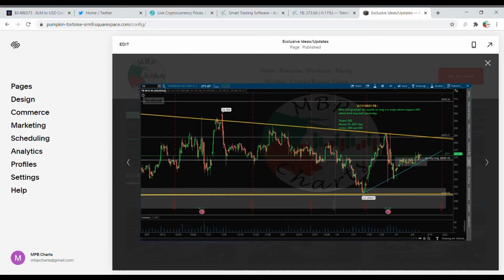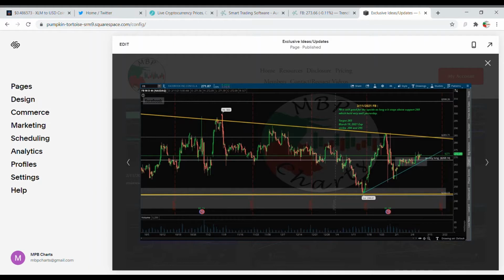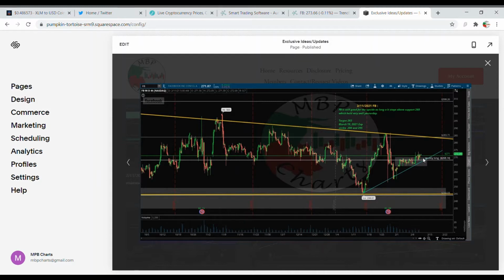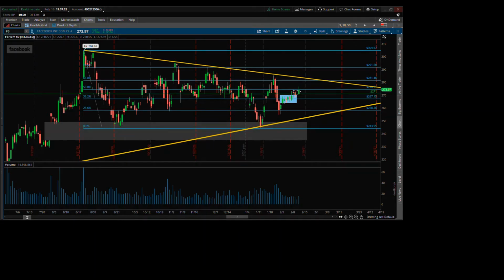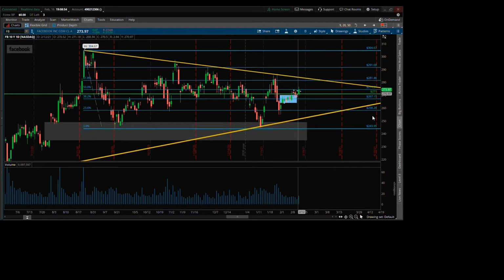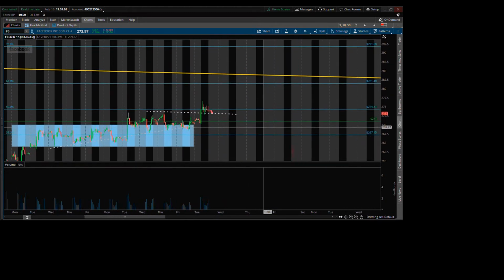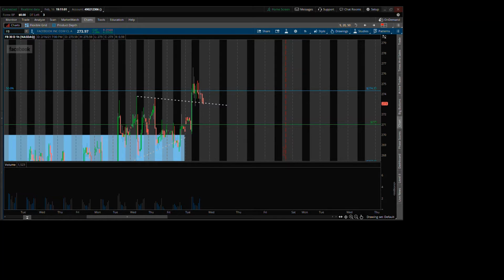Read Charts and Prep Mind